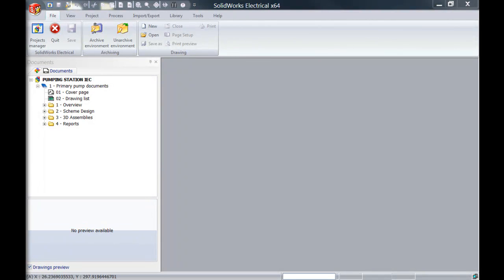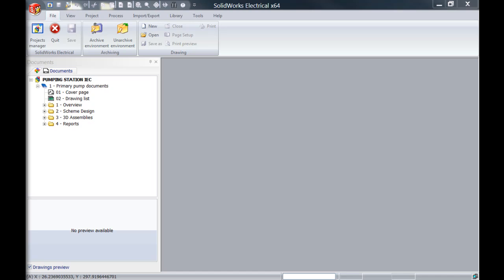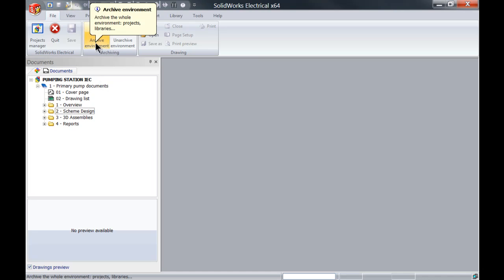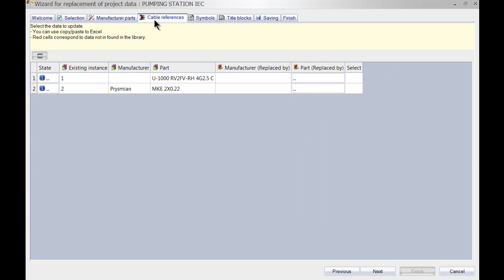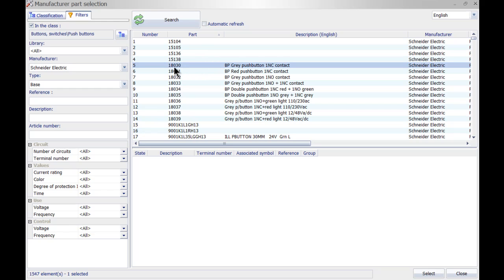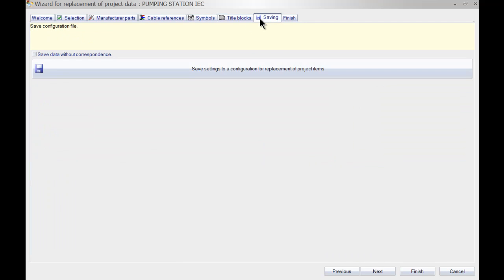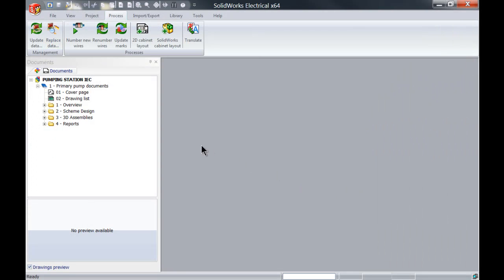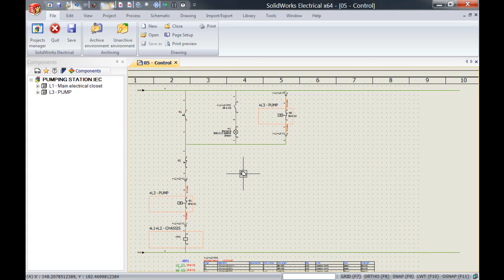41. SolidWorks Electrical - How to Utilise the Data Replacement Tool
This video demonstrates how to use the Data Replacement Tool in SolidWorks Electrical to replace multiple components in a large project. By Christian van der Horst